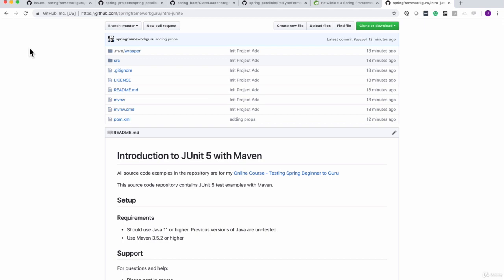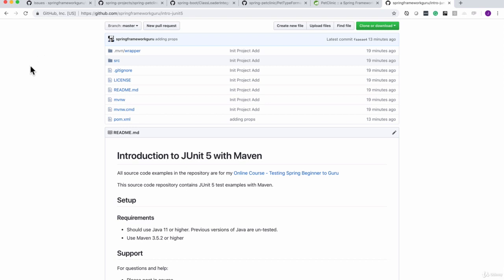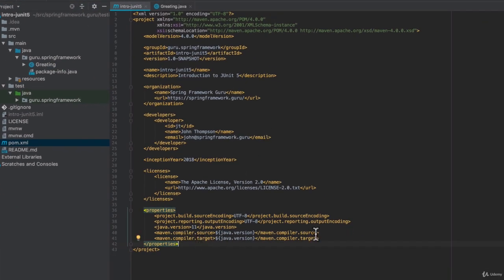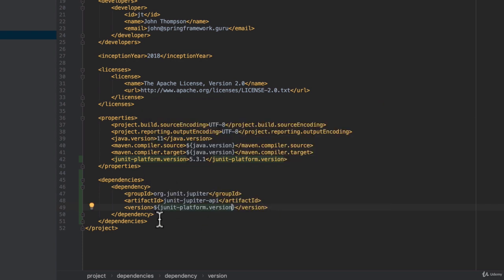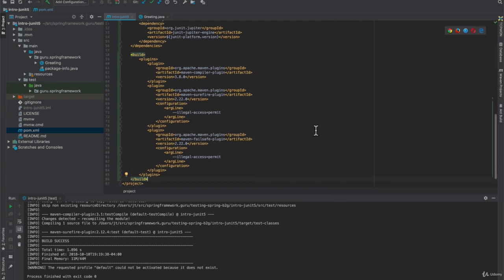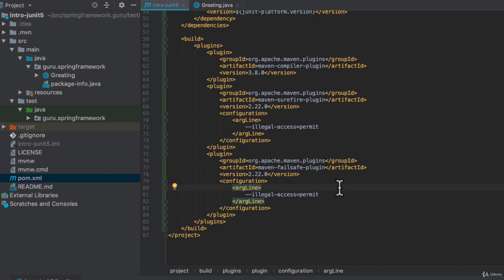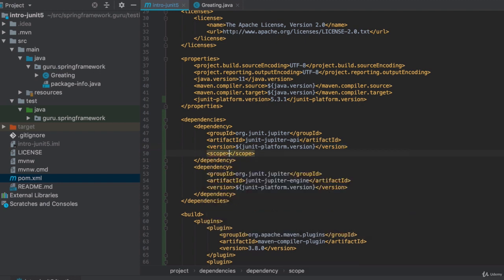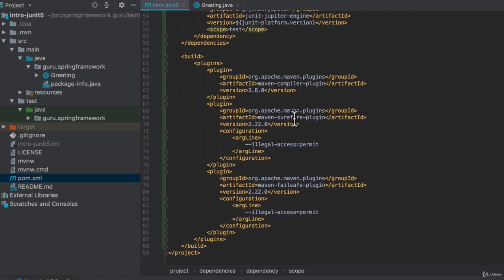4.3 JUnit Maven Project Setup